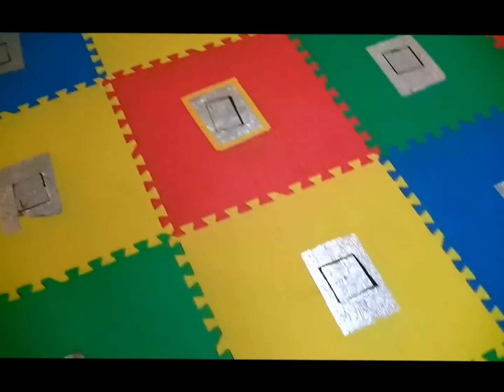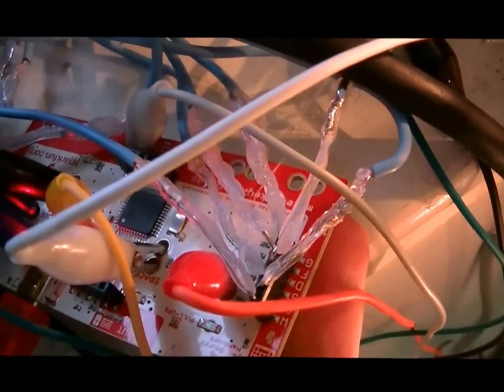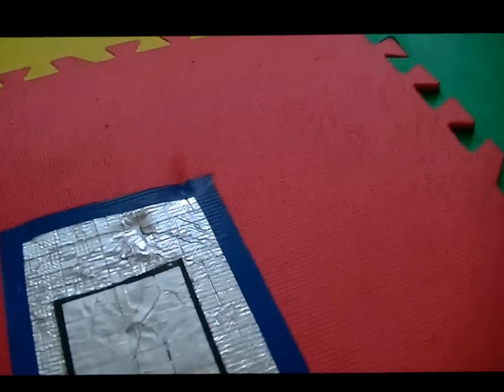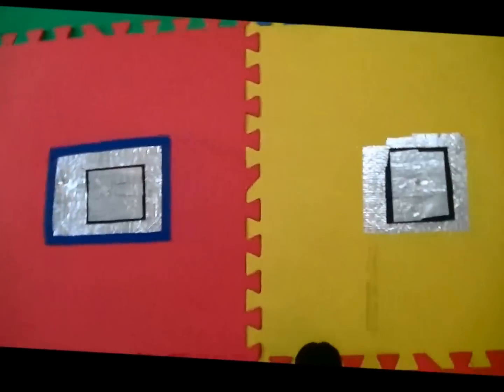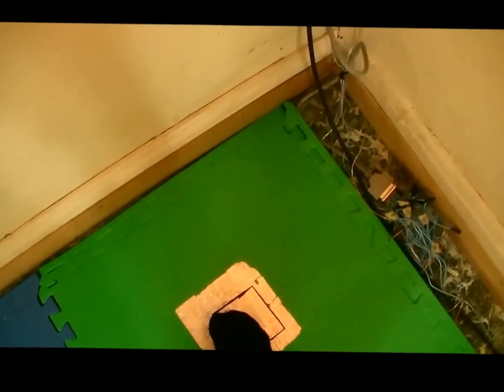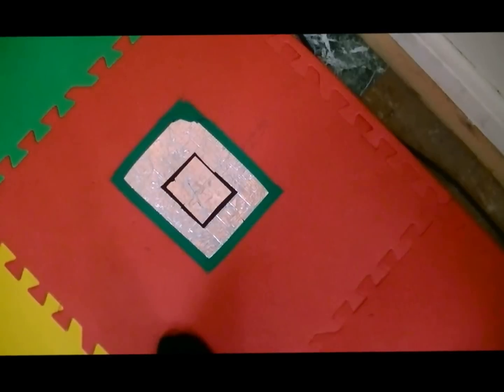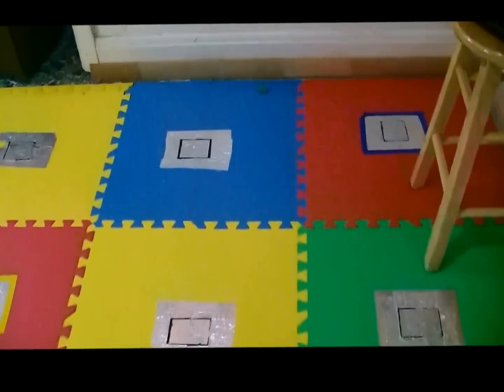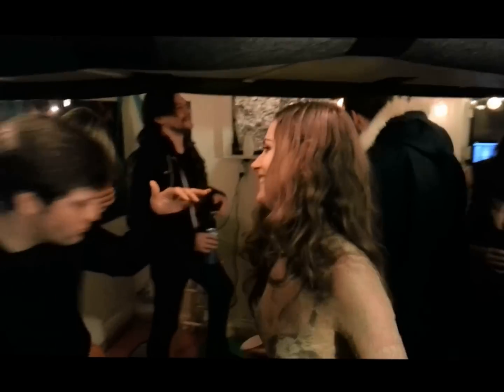Makey Makey + Ableton Live = Interactive Dance Floor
I made an interactive dance floor in my basement for a house party.

Technical note: When I said the Makey Makey has 18 "key press" connections, that was actually a simplification. Out of the box, some of the Makey Makey connections control the mouse. I reassigned all 18 connections using the Arduino programming environment. Instructions on how to do that are